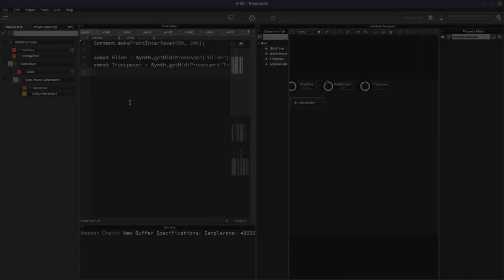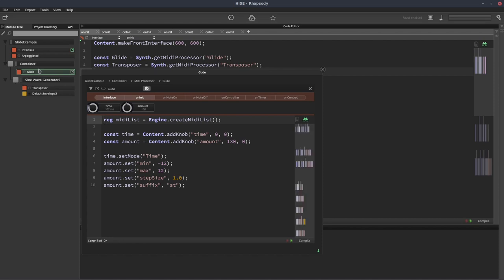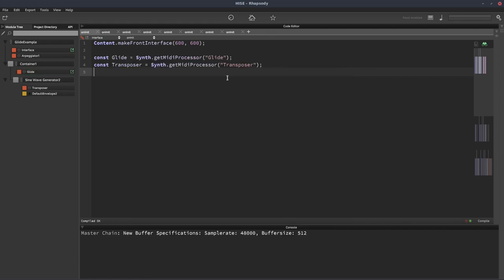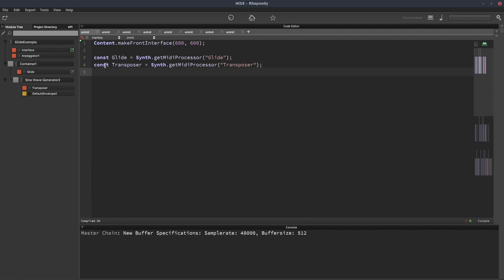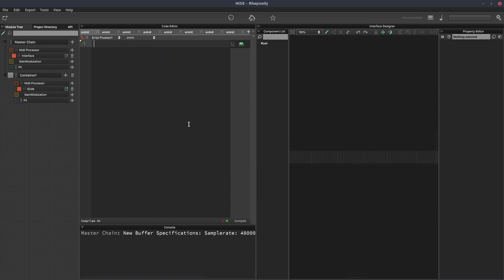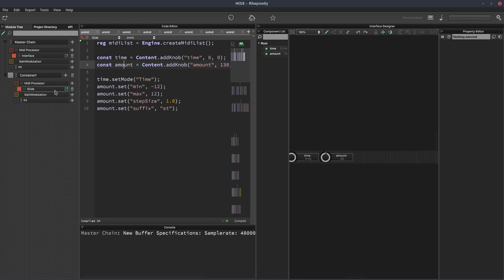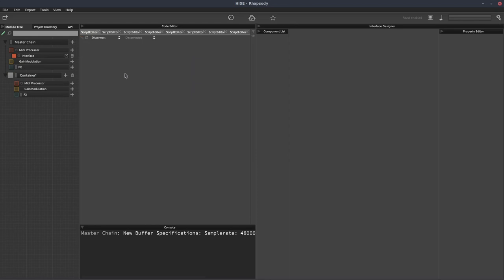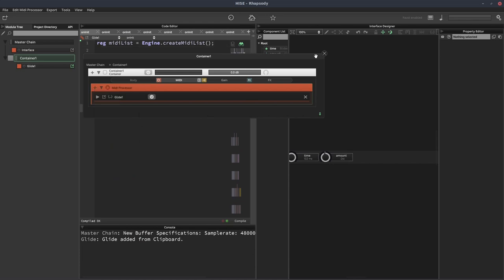Copying scripts from snippets in HISE